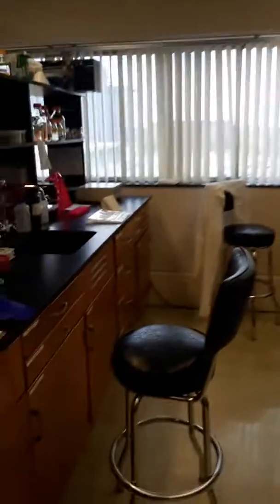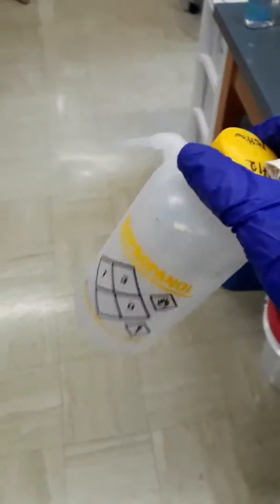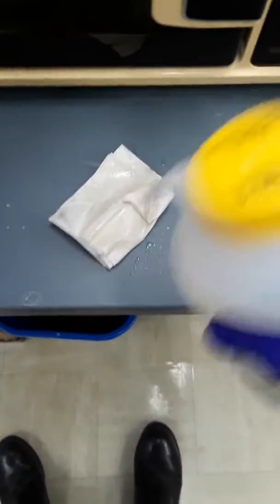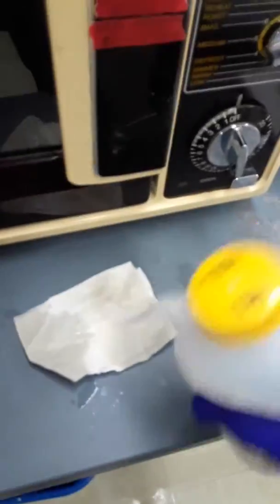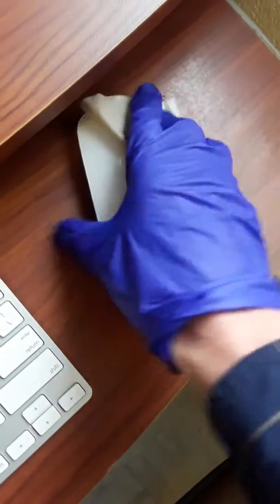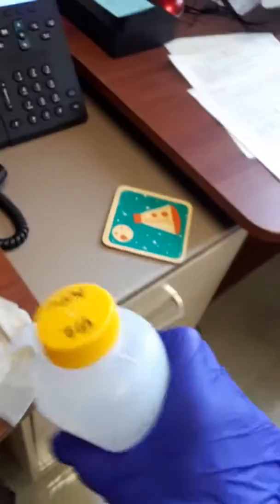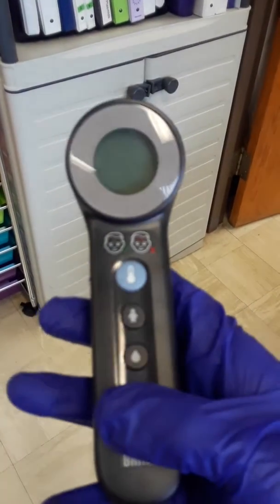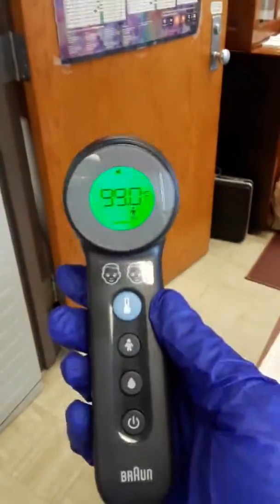Workplace Surface Precautions Coronavirus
We use 70% alcohol, rubbing alcohol, to surface clean keyboards, door knobs, phones. Also monitoring forehead temperatures of staff, students and myself.